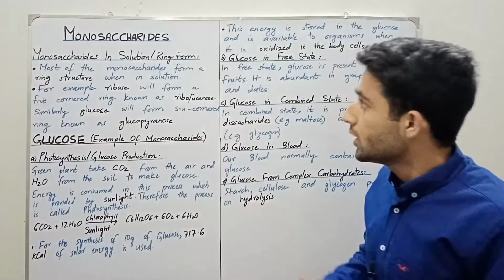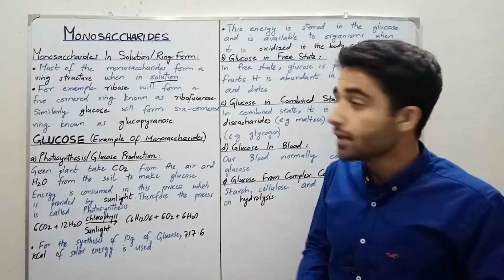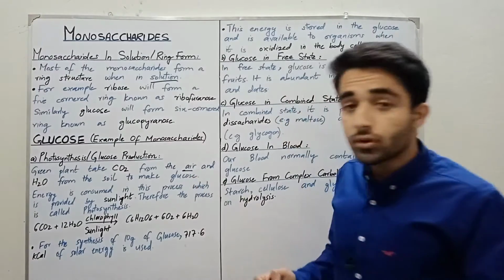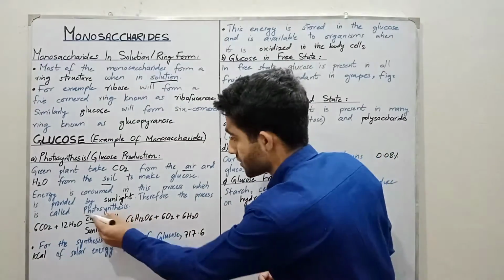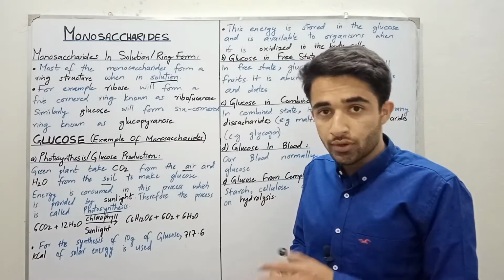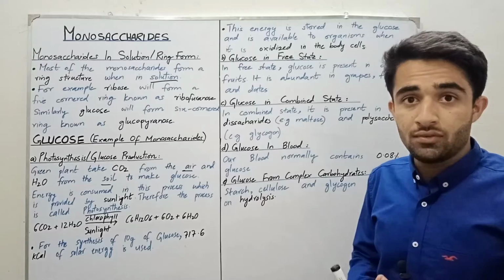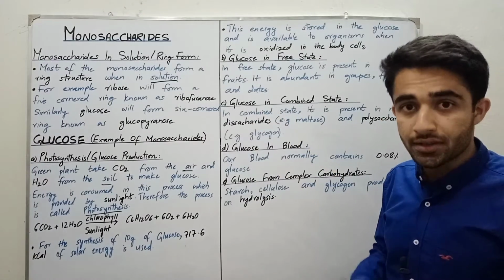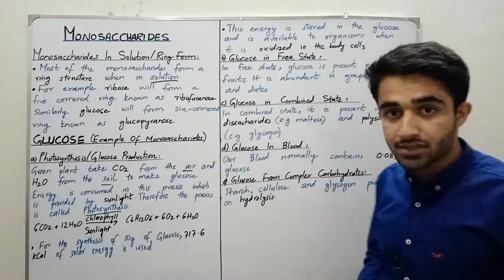Monosaccharides || GLUCOSE || Superb Explanation || Biology || Study Wali Class || Abdul Hanan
In this lecture, there is a concept of " Monosaccharides In Solution/Ring Form ". I have also given wonderful explanation of GLUCOSE. Hope you will understand it well.

If it's not too much trouble, don't hesitate to leave your remarks and proposals and to share your adoration by loving this video and buying in to my channel Study Wali Class by clicking this connection

Thankyou for looking at my recordings on my channel study wali class.